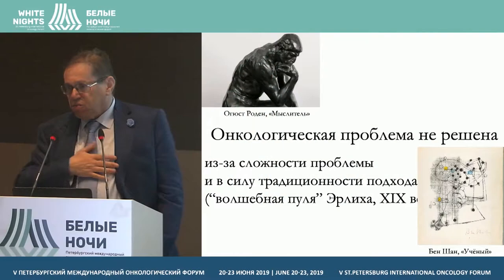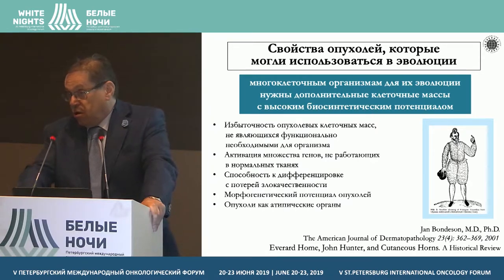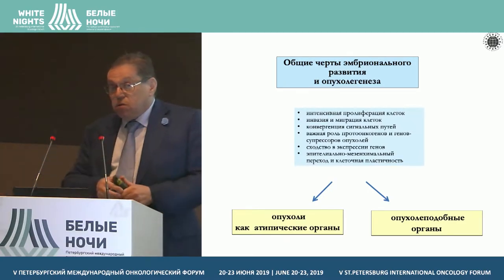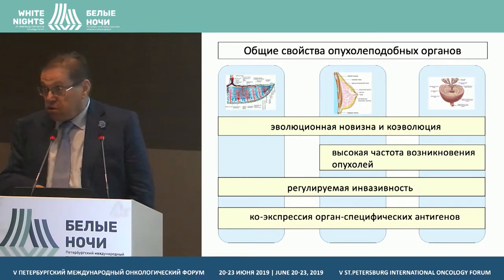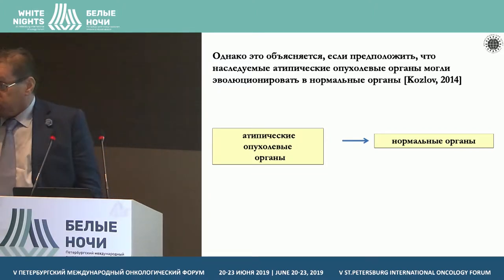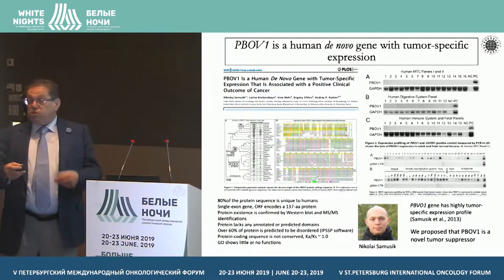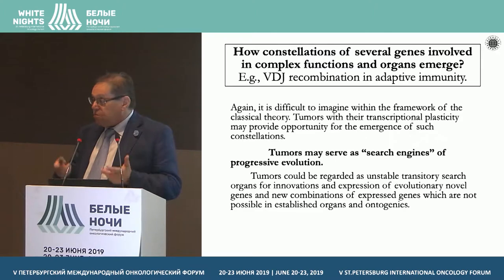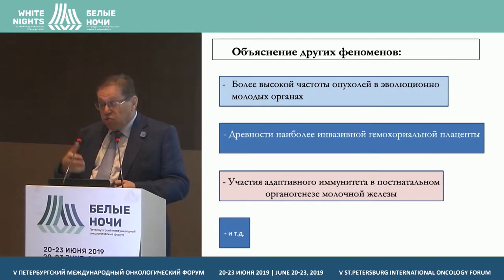Confirmation of nontrivial predictions of the hypothesis of the evolutionary role of tumors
Confirmation of nontrivial predictions of the hypothesis of the evolutionary role of tumors: Detection of evolutionary new genes expressed in many tumors»

Andrei Kozlov, The Biomedical Center, St.Petersburg